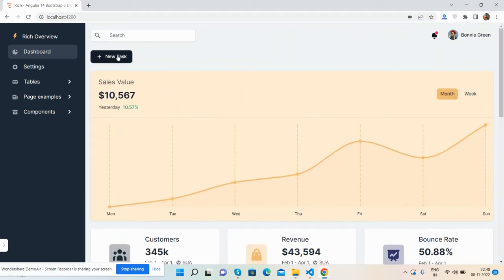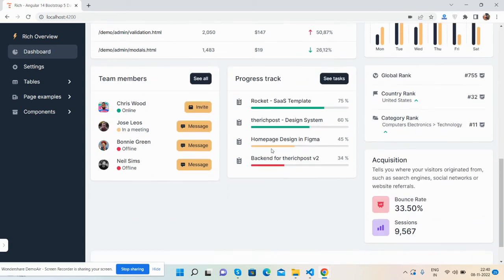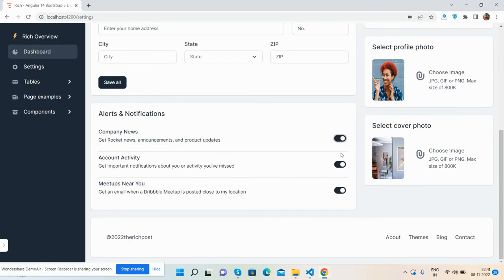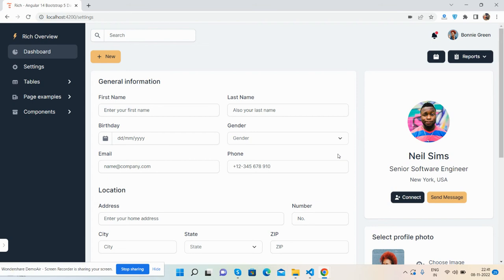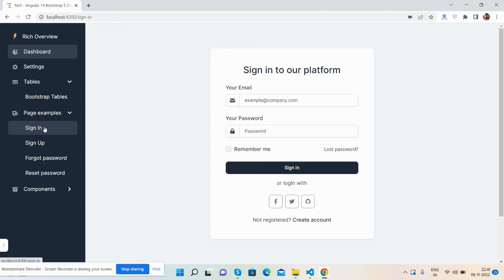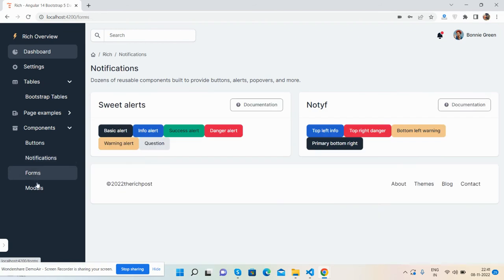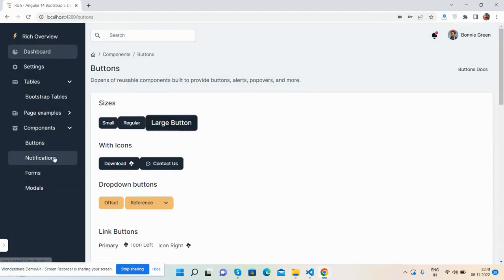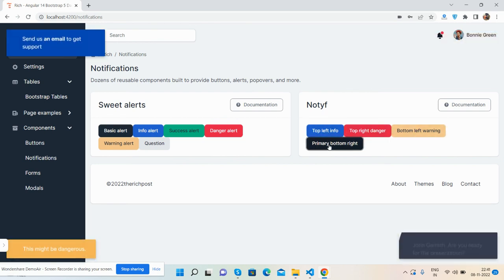Angular 14 Free Admin Dashboard Template 15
Angular free dashboards
Thanks